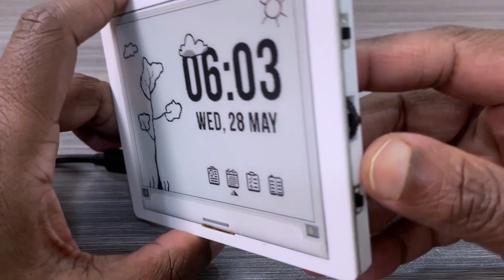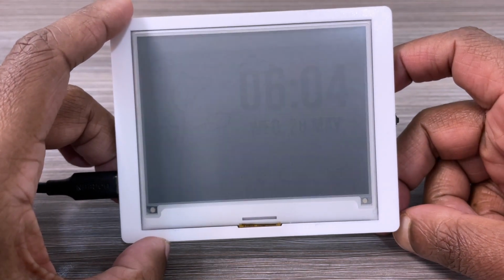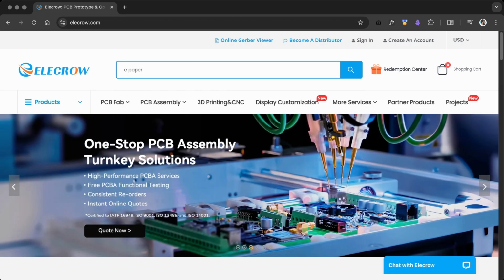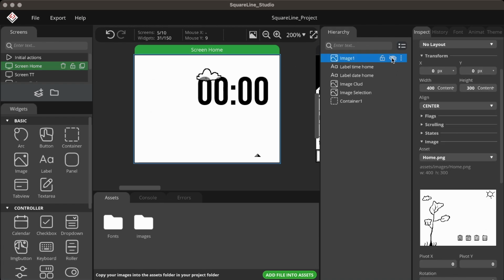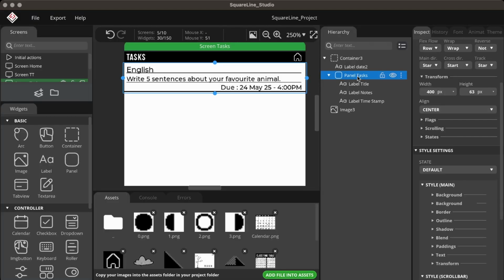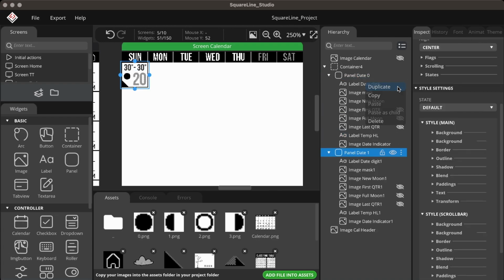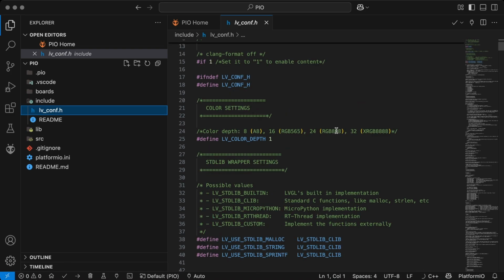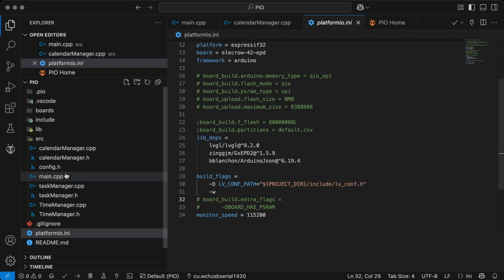Smart Planner for Kids on @Elecrow 4.2” E-Paper Display | LVGL 9, SquareLine Studio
EPD 4.2"
EPD 5.79"

Timestamps:
00:00 - Intro
02:00 - UI Design
04:31 - Code Setup

In this video, I built a smart planner for kids using the Elecrow 4.2" E-Paper display, ESP32, LVGL 9, and SquareLine Studio. It includes a timetable, calendar with public holidays, Google Tasks integration, and more!